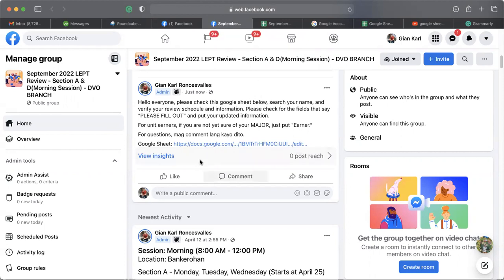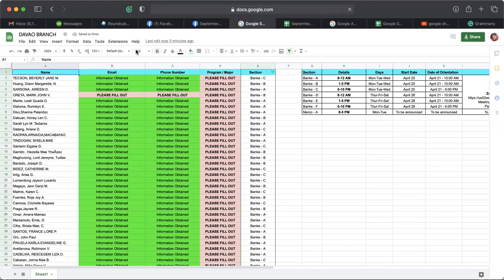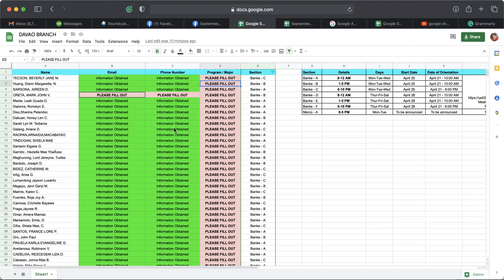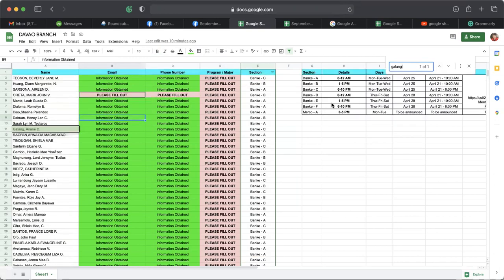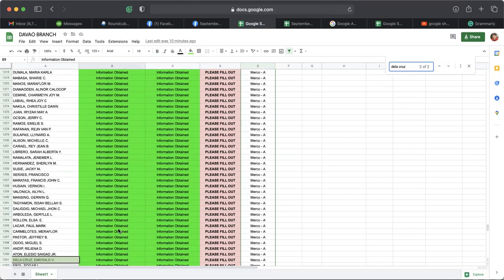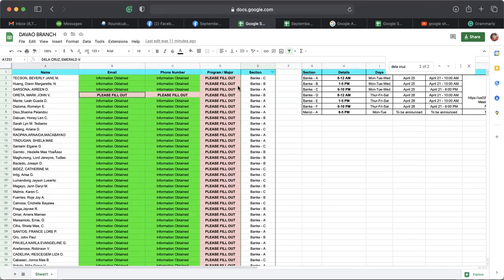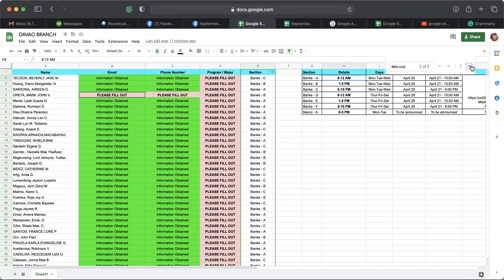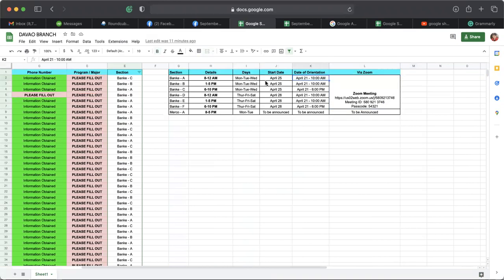How to Search Your Name in Google Sheets / General Instructions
How to Search Your Name in Google Sheets